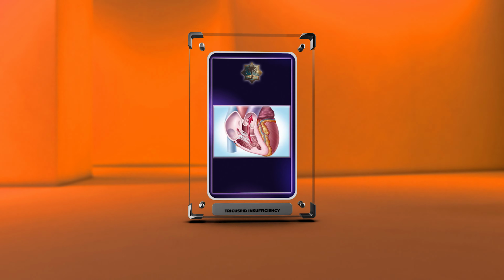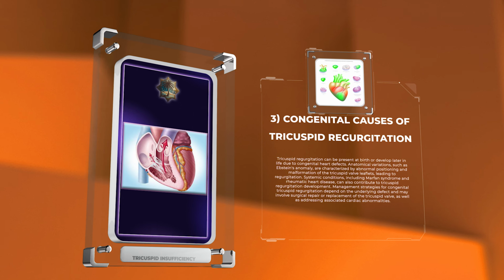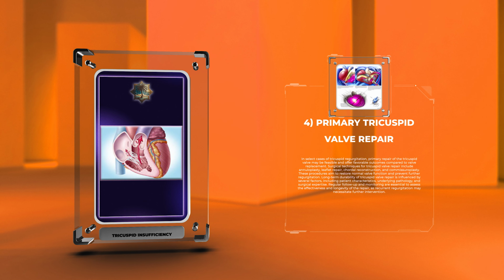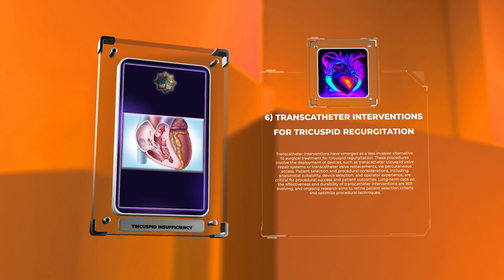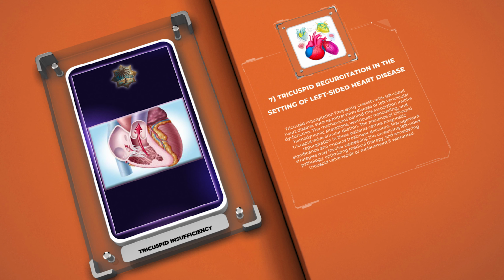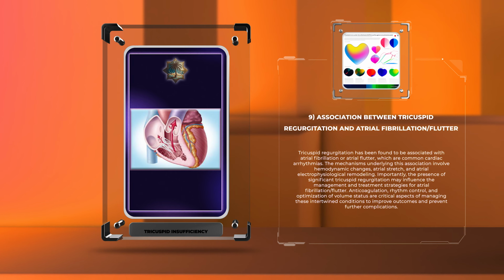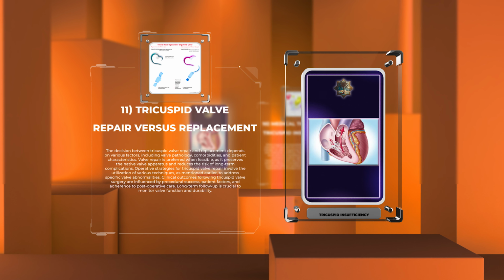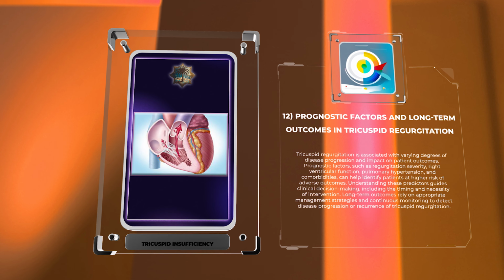Tricuspid insufficiency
Hi everyone,

Nassima.